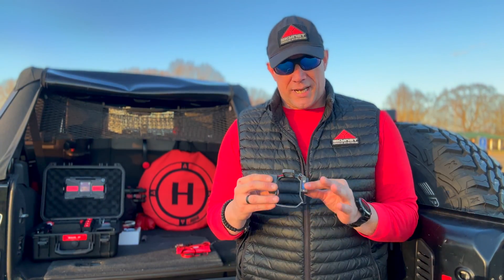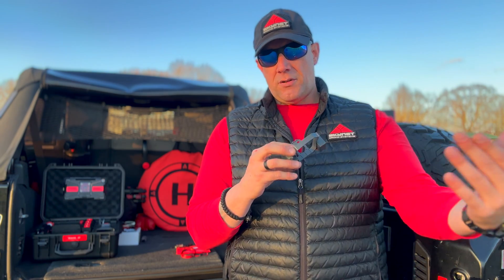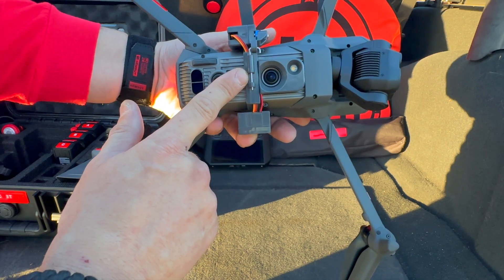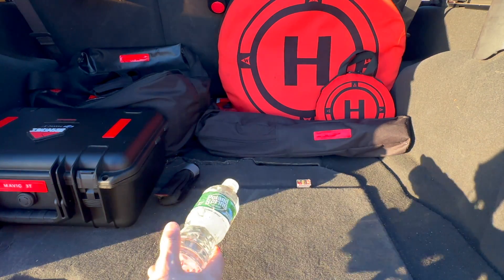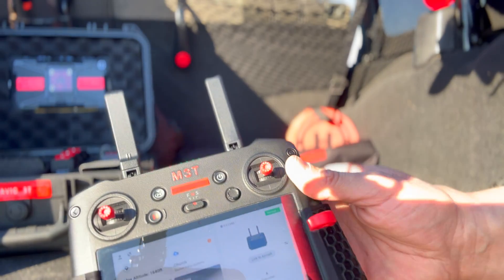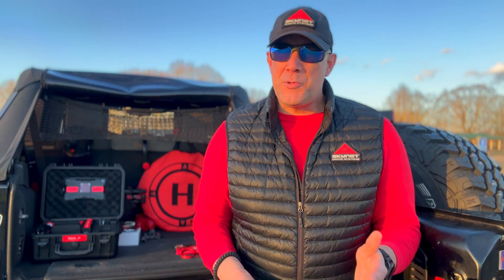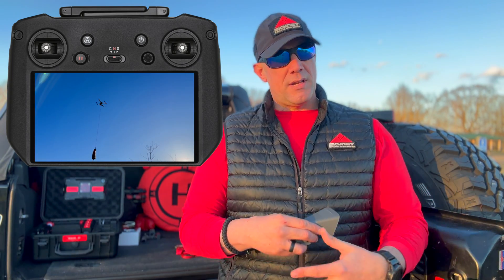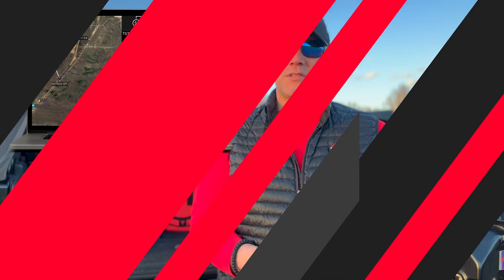DJI Mavic 3 PAYLOAD Release DROP Kit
BRDRC AirDrop System

DJI Mavic 3 payload release, drop kit and delivery system.  A push button payload drop for drone, UAV, UAS platforms.  Deploy emergency medical, communications or other vital supplies during a search and rescue operation.

Total weight added to aircraft including BRDRC AirDrop System + Payload:  2.1 lbs